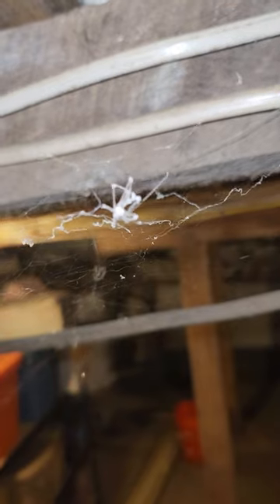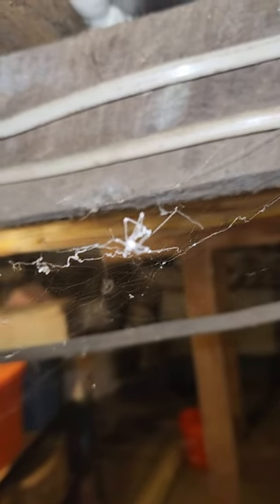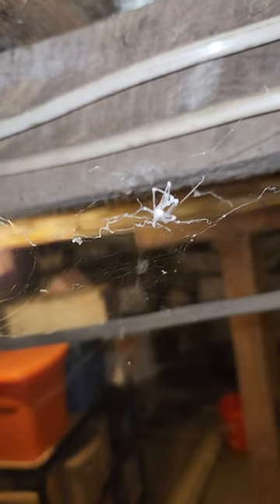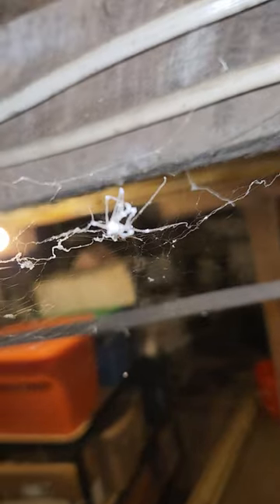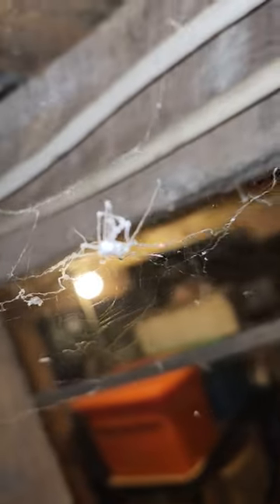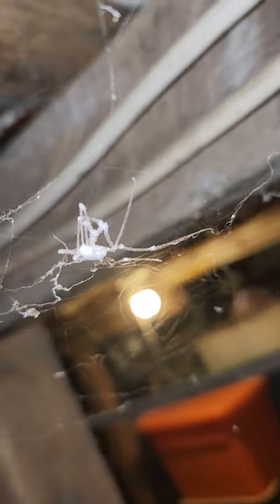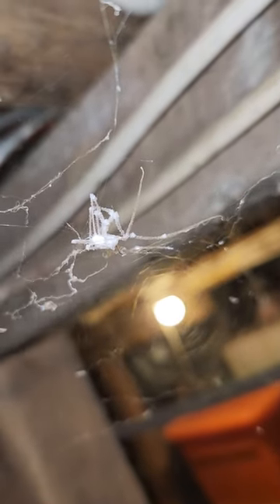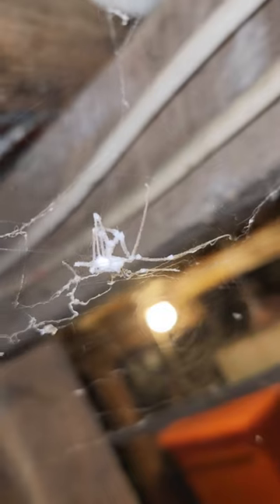Cellar Spider Zombie Engyodontium Aranearum